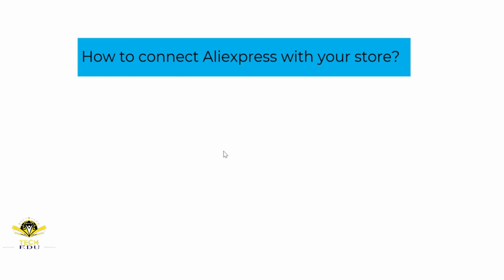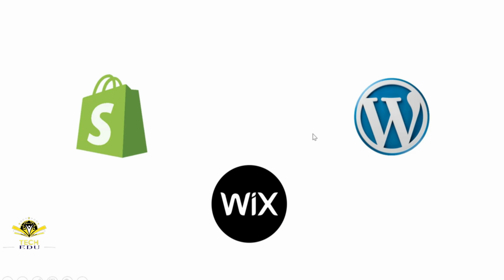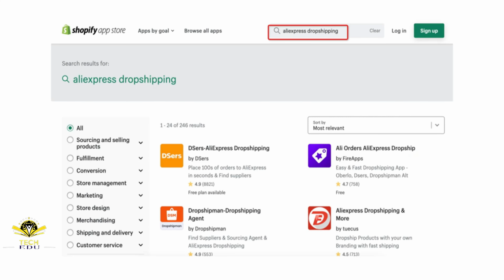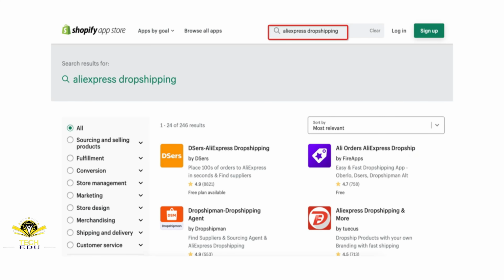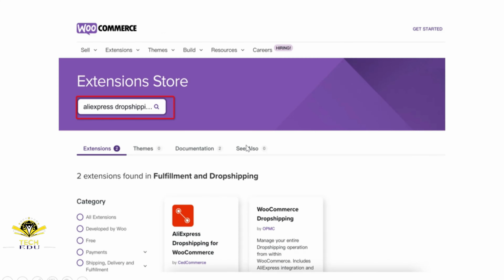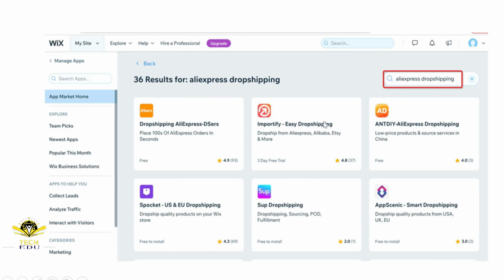dropshipping for beginners | dropshipping with no money | dropshipping 2023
dropshipping
dropshipping for beginners
dropshipping 2023
dropshipping 2022
dropshipping india
dropshipping ebay
dropshipping with no money
dropshipping shopify
dropshipping challenge
dropshipping explained
dropshipping etsycv